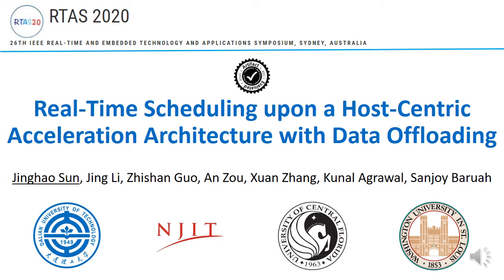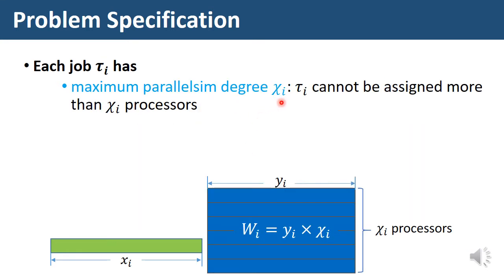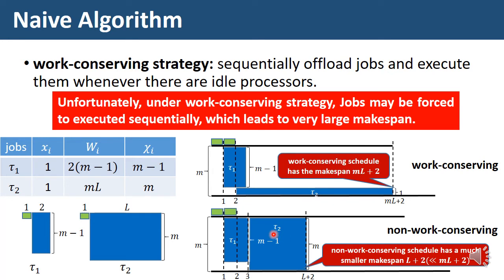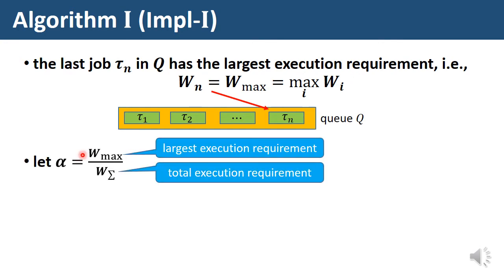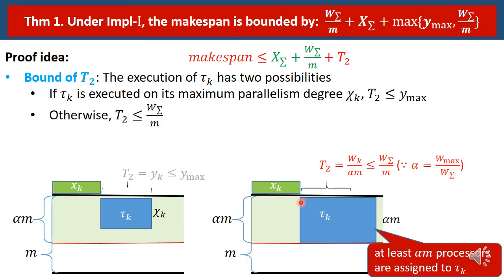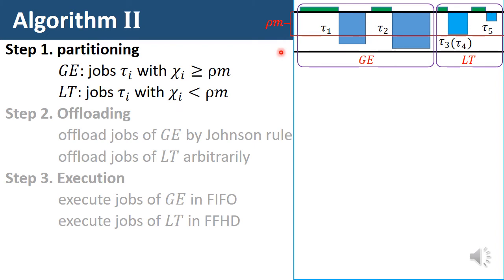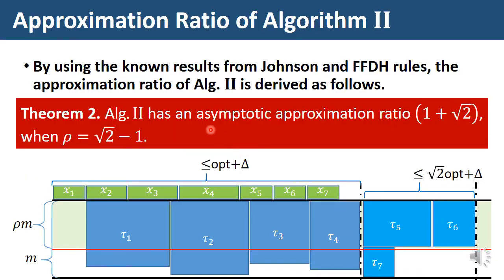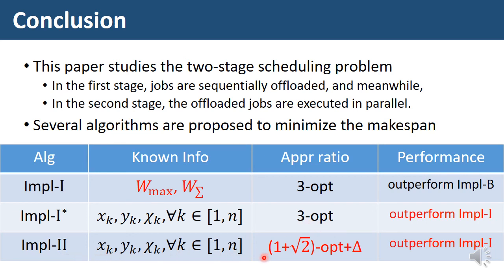Real-Time Scheduling upon a Host-Centric Acceleration Architecture with Data Offloading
@RTAS 2020 (by Jinghao Sun)